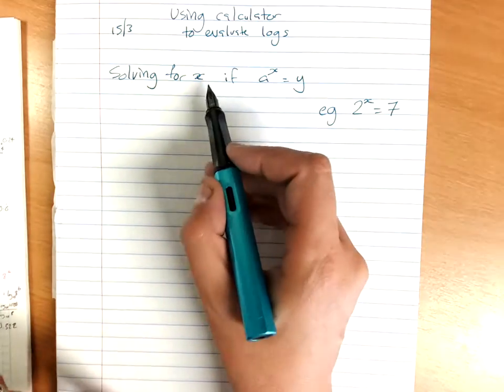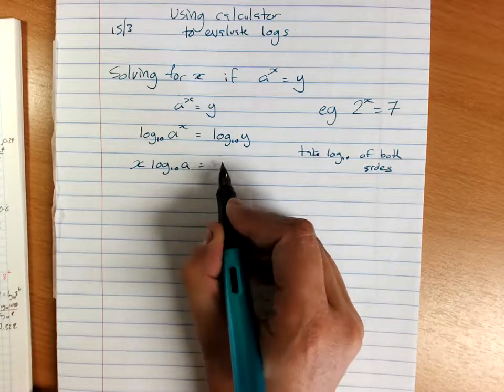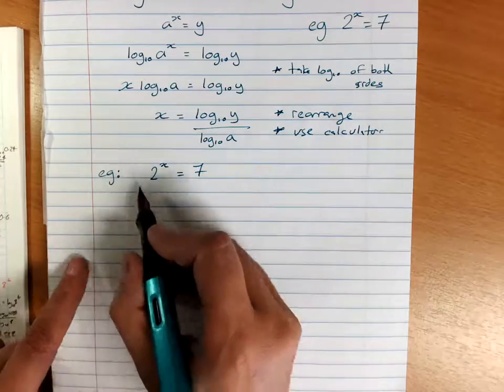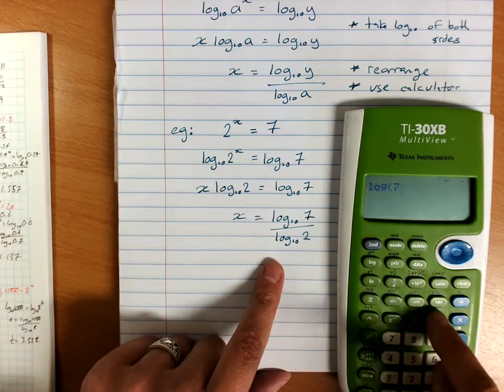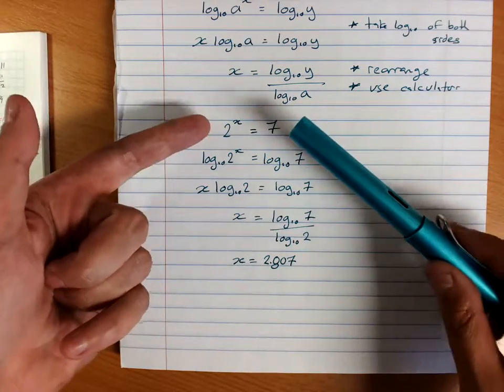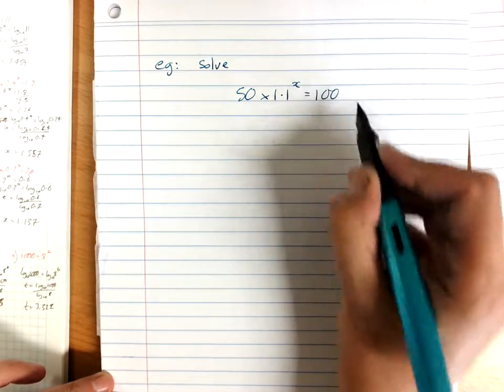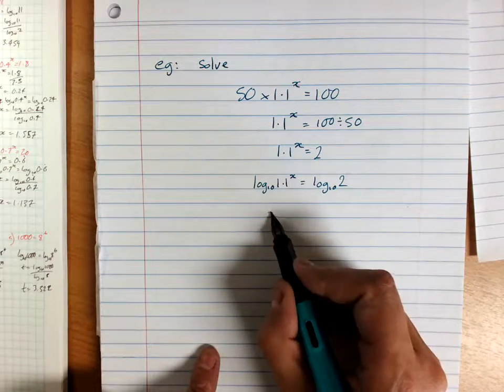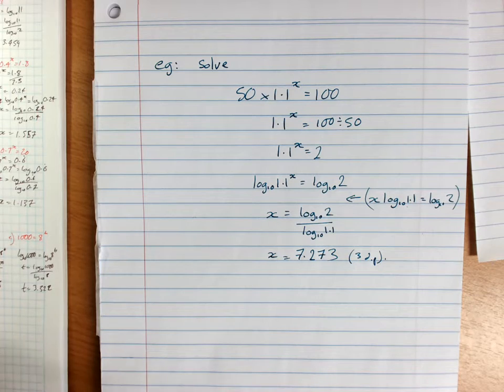10A using calculators to evaluate logarithms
Examples for exercise 10C